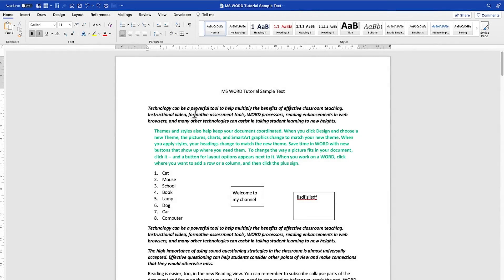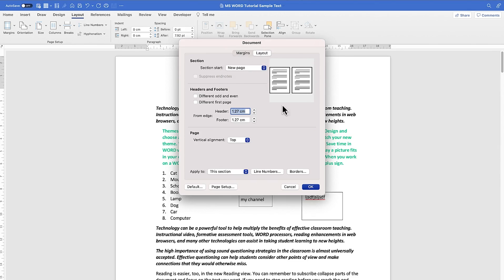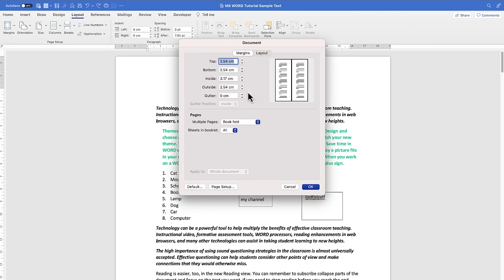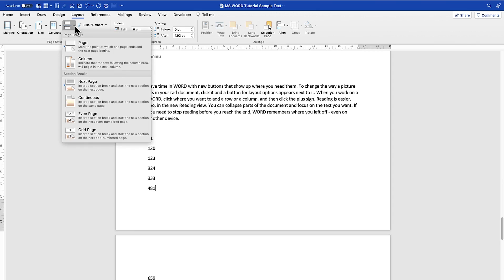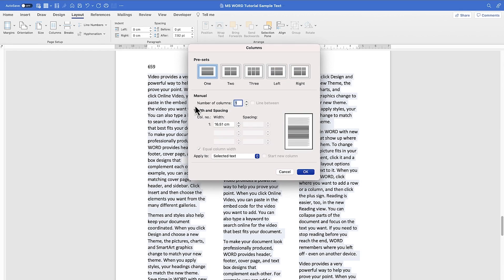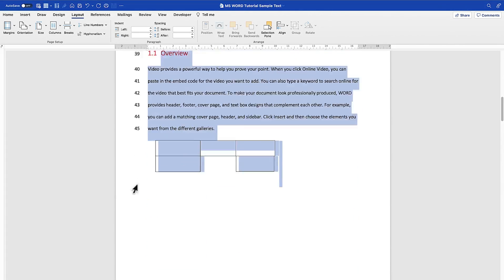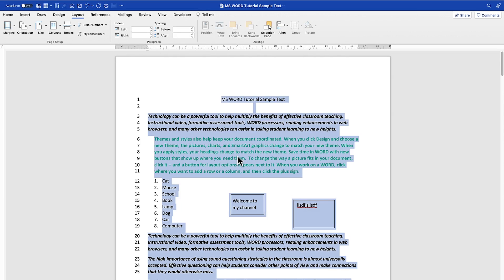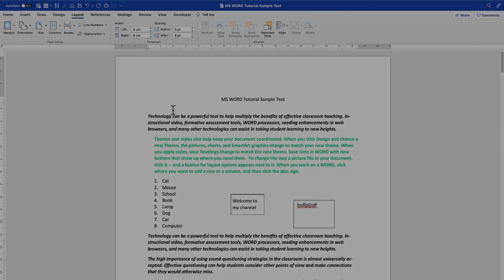Page Setup in Microsoft Word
In this video, you will learn how to setup your page in Microsoft word. This includes setting up pages in portrait and landscape, page margins, and overall page setup. This is part of a complete beginner's guide to Microsoft word.